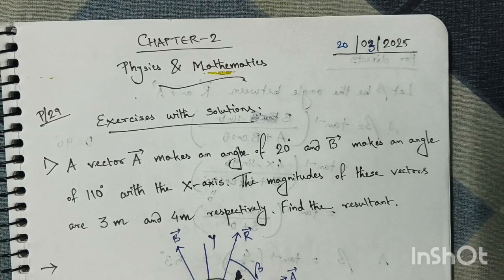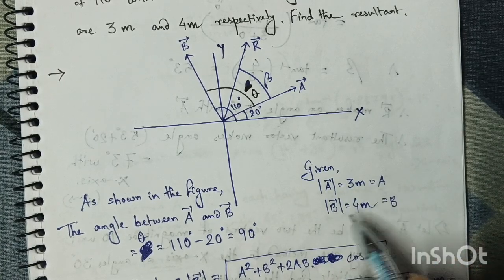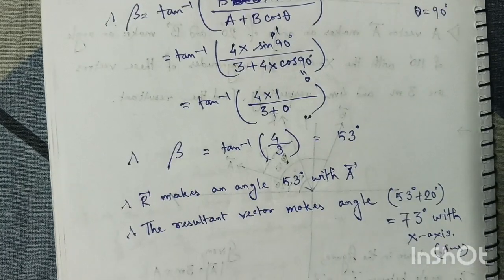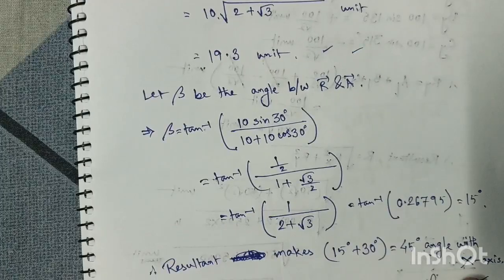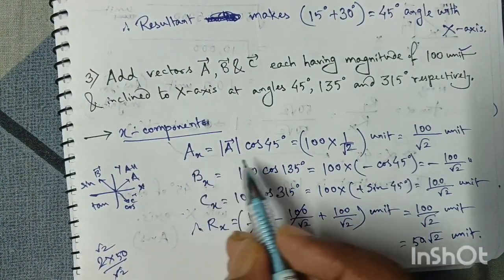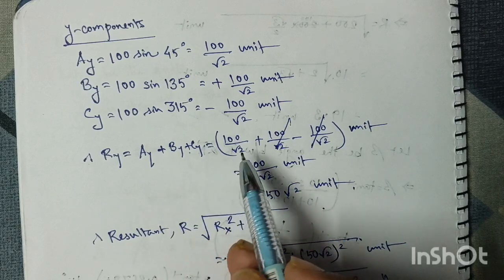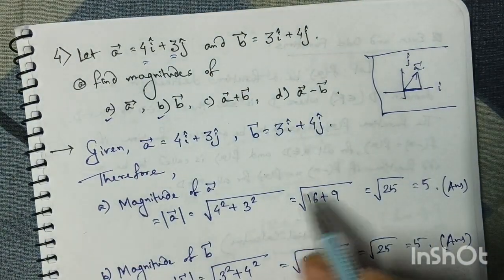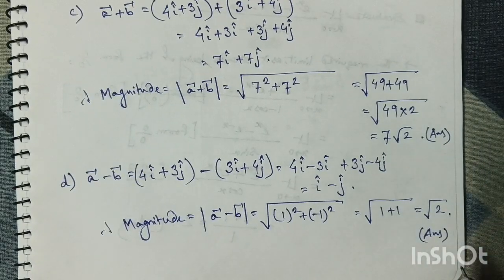HC Verma Ch-2 Pr- 1-4 Solutions ( CONCEPTS OF PHYSICS 1 )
HC Verma Ch-2 Pr- 1-4 Solutions ( CONCEPTS OF PHYSICS 1 ) done by Physicsverse of Santanu